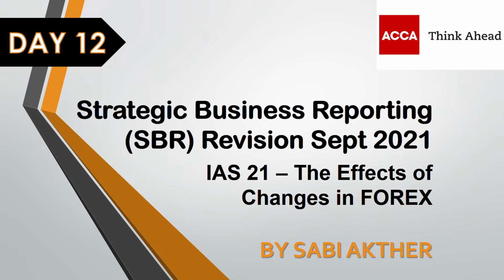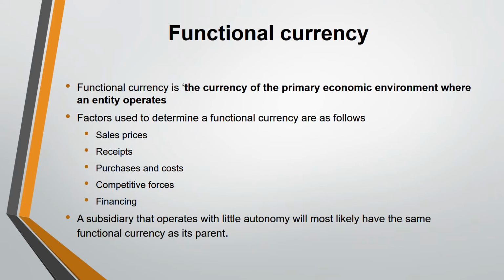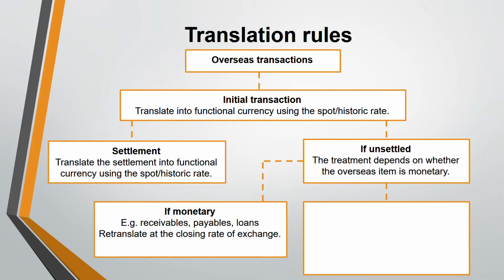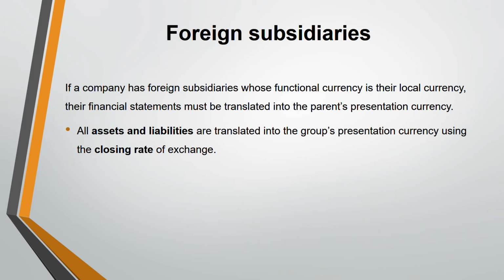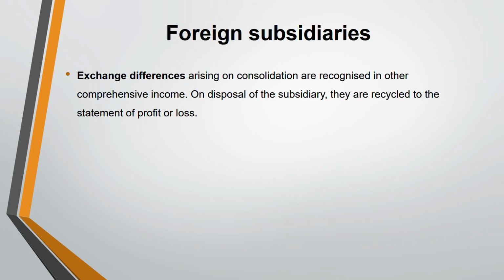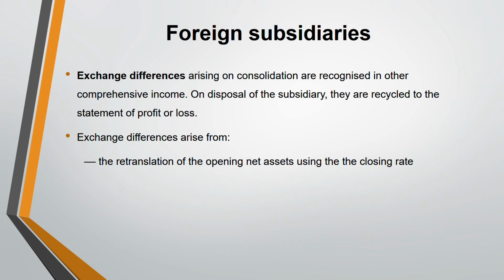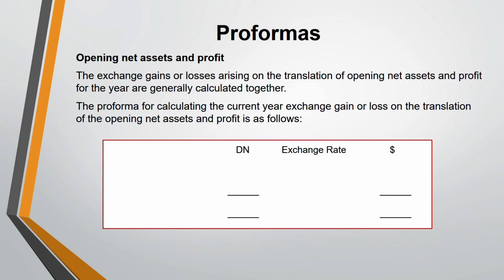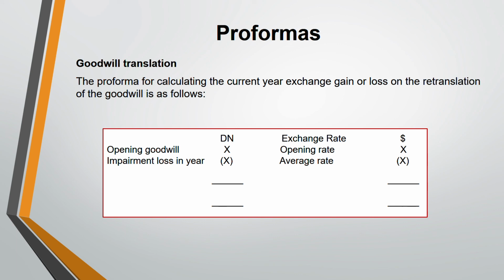Strategic Business Reporting (SBR) Revision Series Sept 2021 - IAS 21 Effects of Changes in FOREX